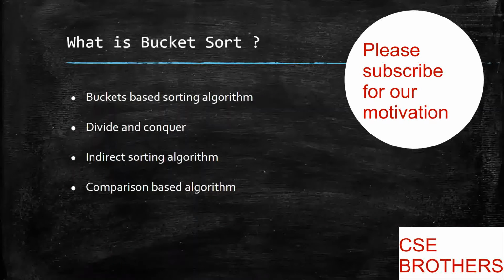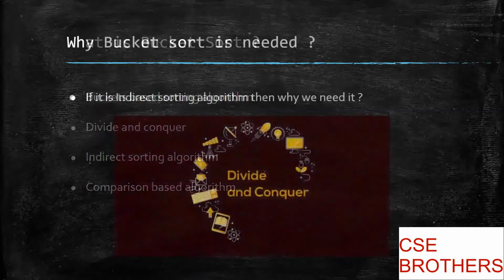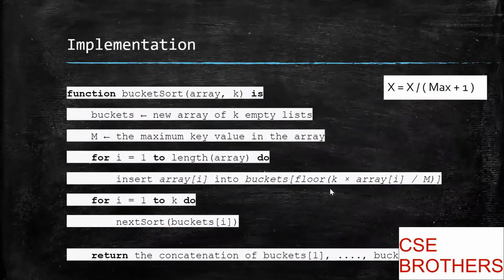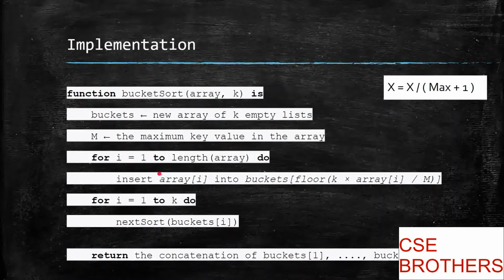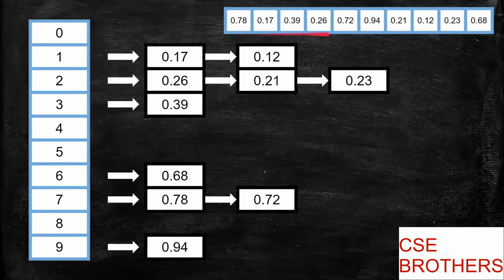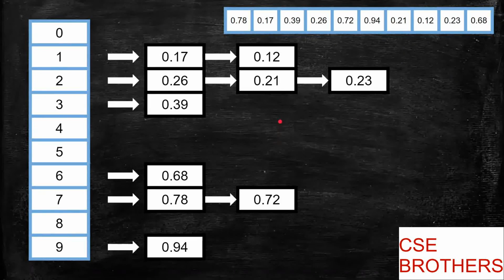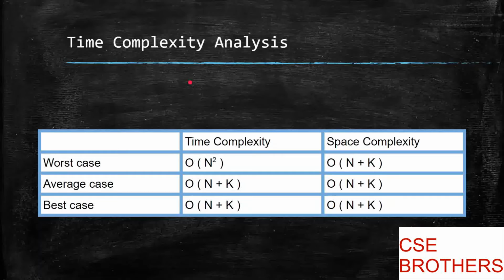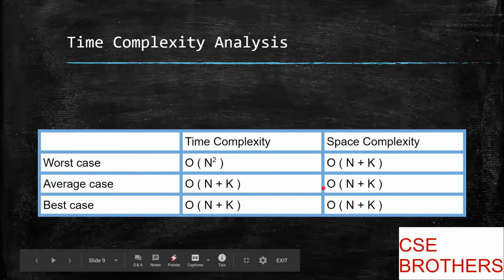Bucket Sort | Easy Explained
explained with all details and example